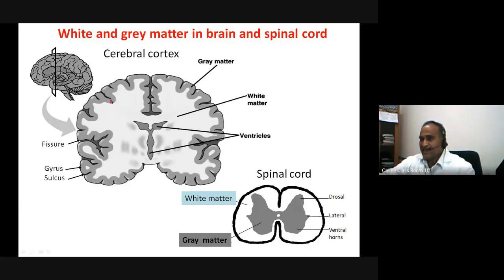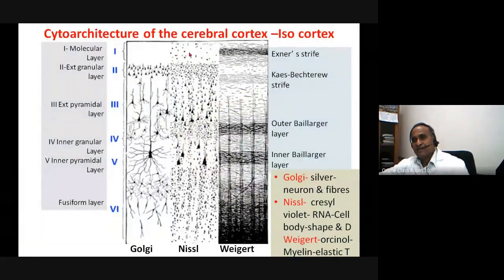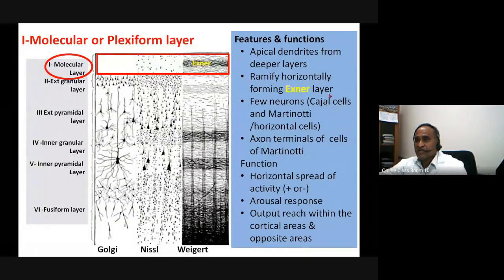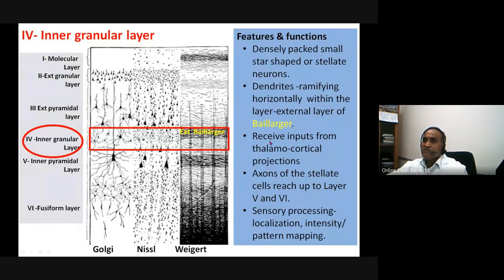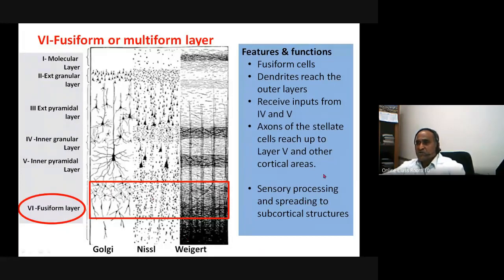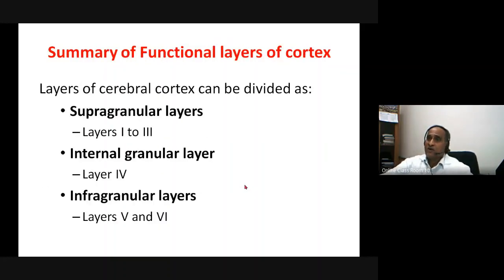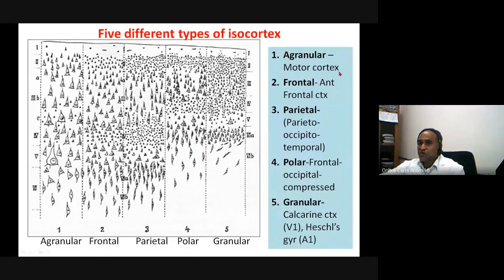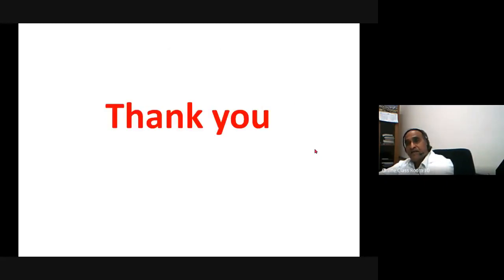Cytoarchitectural Organization of Cerebral Cortex by SB Deshpande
In this lecture I have discussed on “Cytoarchitectural Organization of Cerebral Cortex”. This lecture provides comprehensive plan of the organization of cerebral cortex. I have given brief outline of each layer connections and functions. I have also described about the Allocortex and Mesocortex. The topic is not dealt in recent editions of the Textbooks. This lecture will be useful to Undergraduate and Postgraduate students of Physiology, Internal medicine, Neurology, Neuroscience, Neurosurgery and other neuroscience related subjects.  This will certainly help the physiology teachers in particular for updating their knowledge.  Please feel to provide your suggestions and corrections in the comment box. Thank you.